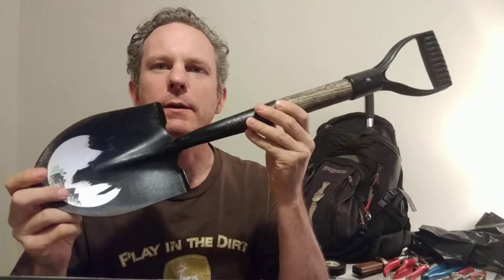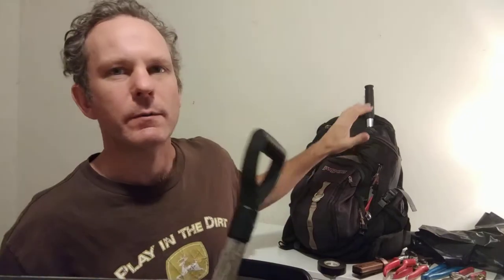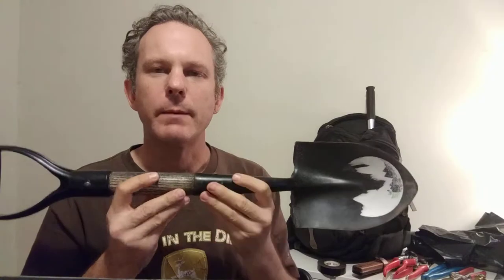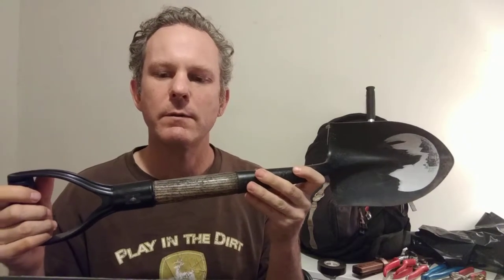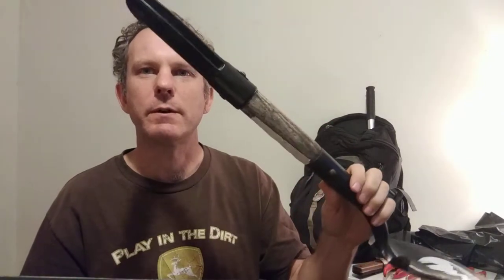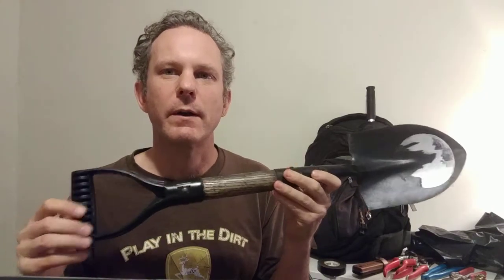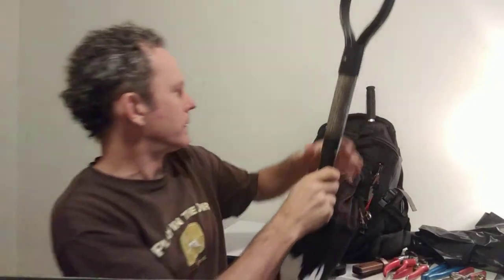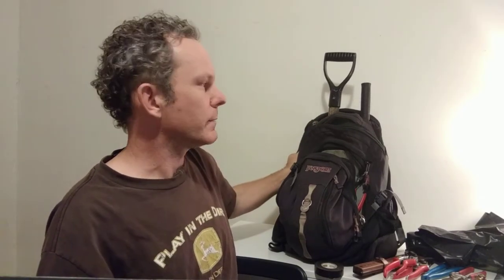D-Handle Mini Garden Shovel Gardening Product Review Ames, Tabor, Union Tools, Fisker, Truper, Bond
AGx Presents Garden Product Review Video Series: Urban Gardening Backpack Kit Complete!
is the direct link to Amazon product reviews.
The small D-Handle shovel: There's Union Tools, TABOR Tools, AMES makes the wood shaft which is nice and so does Kole
Fiskars, Bully, Truper, the BLOOM brand Mini D Handle shovel that comes in fun colors, and Radius Garden with a circle for a handle instead of a D Handle. Some people like the folding military issue dig-a-latrine and cover-your-tracks style which I find heavy, clunky, not very ergonmic, and overly-complicated. So, I recommend the cheapo BOND brand D-Handle shovel with the red fiberglass shaft. this is the link for the two pack, but you can switch the quantity to one if it's just for you the link wouldn't give me the correct code because while I'd like to give everything away these are affiliate links meaning I make a few pennies from Amazon with your purchase but it doesn't affect the price you normally pay. In fact I'm a shopper and all the links I've included are the lowest price item I could find with free shipping because I know you're a gardener like me or you're buying supplies for gardeners like I have so I've done the leg work in scouting out all these essentials for you at the lowest cost I could find. I know the prices change and I'll try to keep the links as updated as possible.
Back to shovels, Bond also makes the brand Bloom so if the standard red isn't your favorite color like it is mine, you can get cute colors like purple, green and aquamarine
Ok. Who knew there was so much to say about mini shovels? The more the minier?